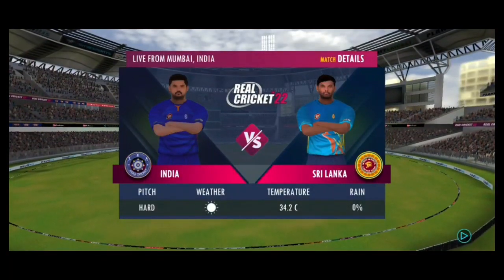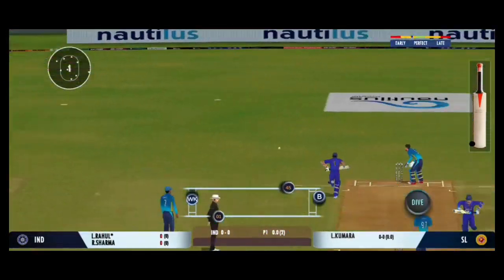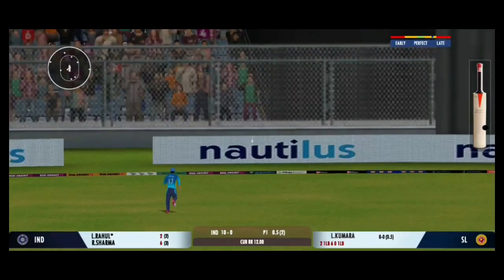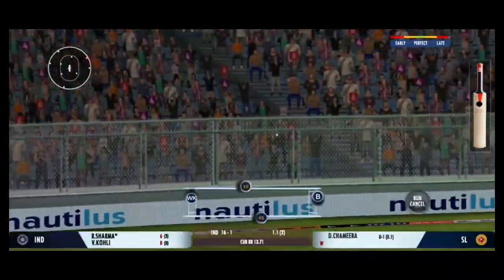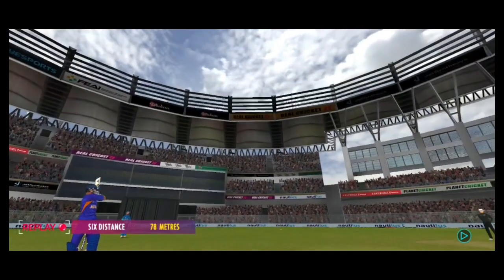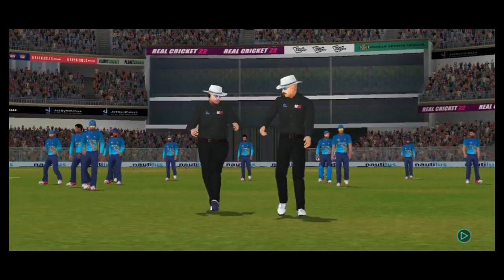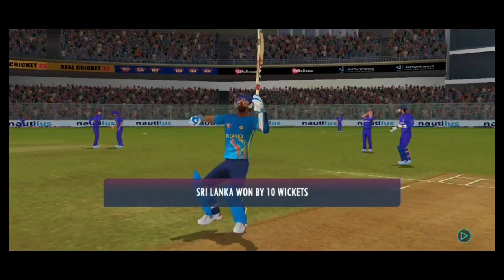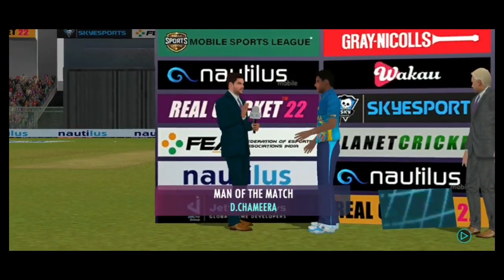IND vs SL Highlights: RC22 Gameplay Walkthrough #2 | Hard Mode | English Commentary | Exciting Match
Commentator:- Sanjay Manjrekar

One of the most addictive and entertaining physics based cricket game ever made! And it's free!

The Original - Play now!

rohit sharma
rohit sharma batting
super over
Dream11
2023
Cricket live
English commentary
Exciting match
India vs sri lanka highlights
Rc22
Real cricket 22
dream11 prediction
dream11 team
dream11 team of today match
full game
ind vs sl
ind vs sl dream11 prediction
ind vs sl dream11 team
live cricket match today
rc22 gameplay
real cricket 22 batting tips
the game